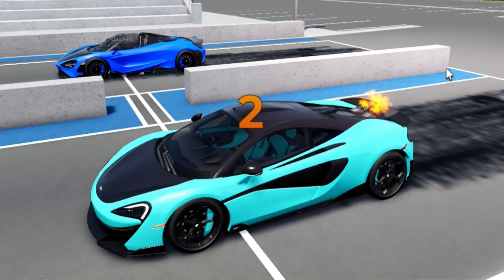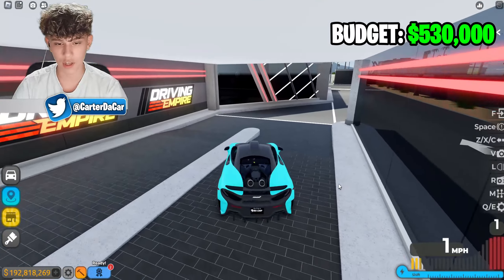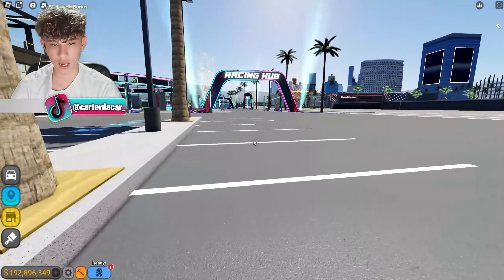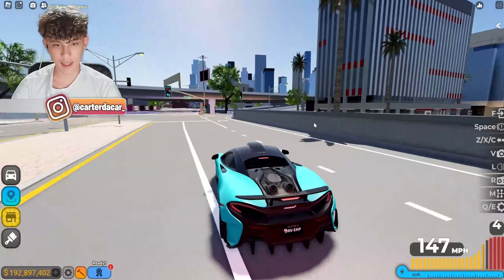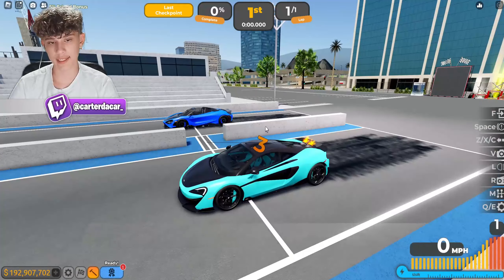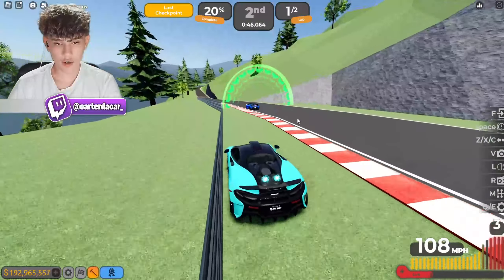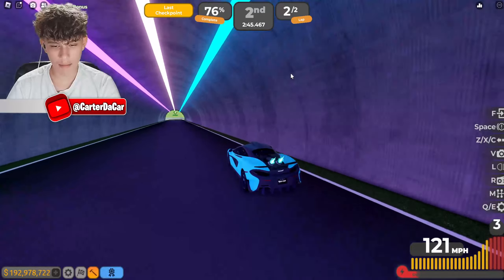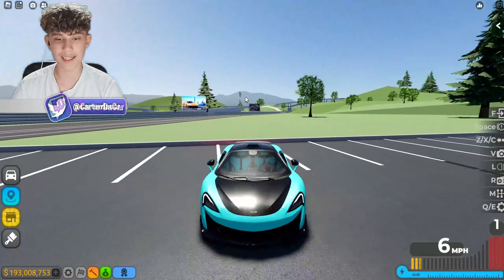INSANE Mclaren Build Battle In Driving Empire!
In this video I did a Mclaren build battle in Driving Empire!